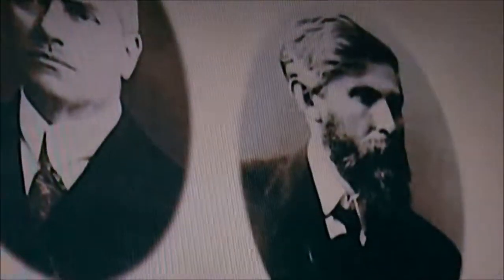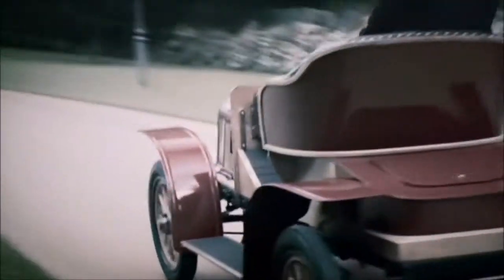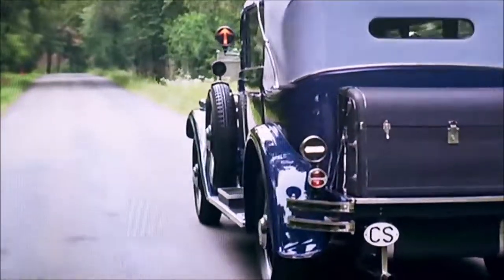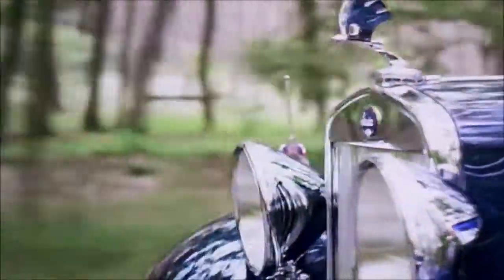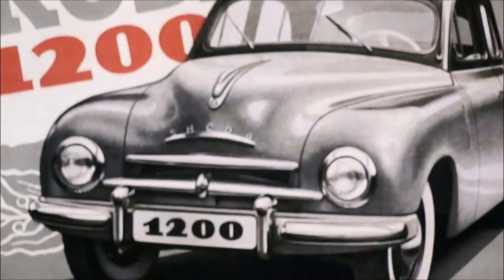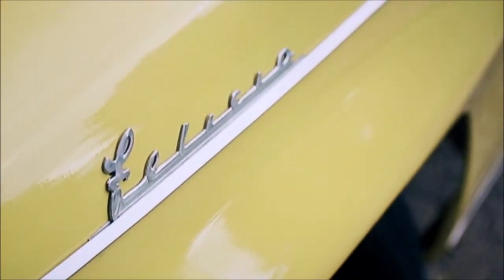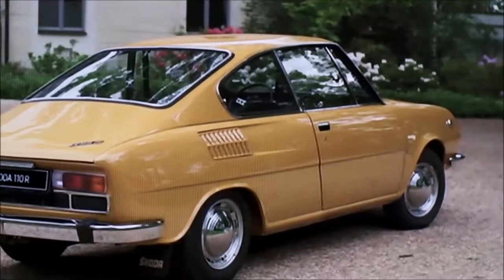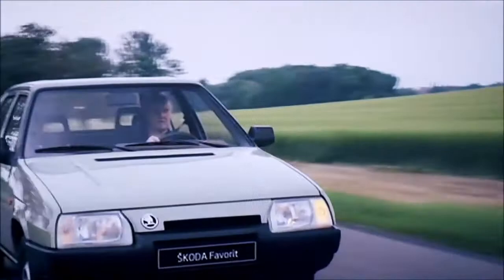A Brief Video History of Skoda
A brief video and picture history of skoda inc first bike and latest concept car by students